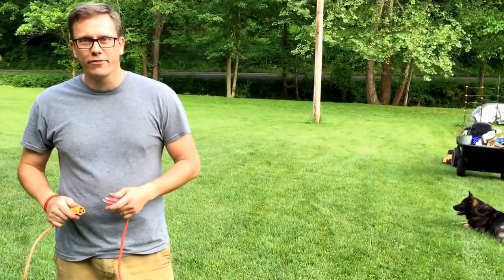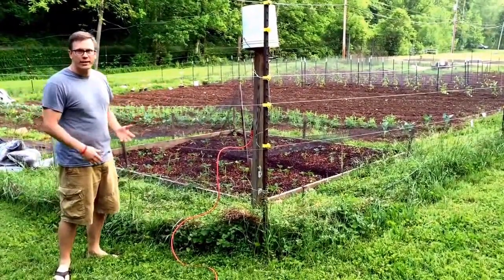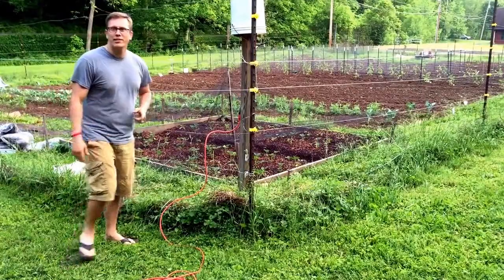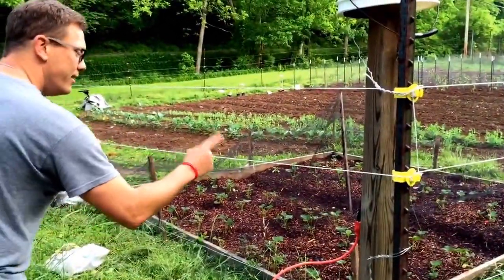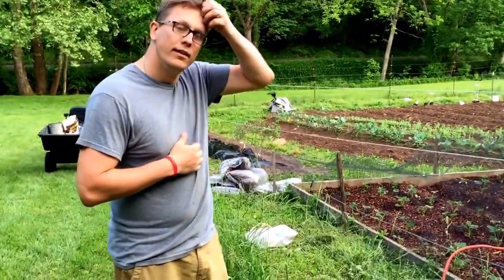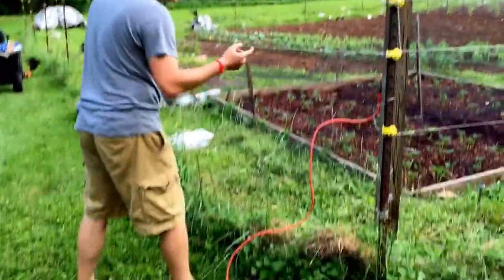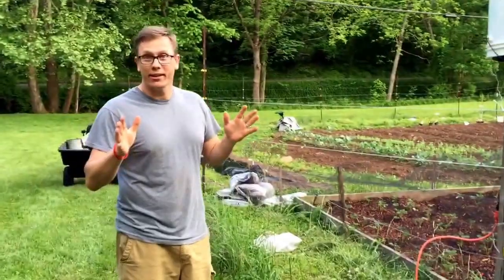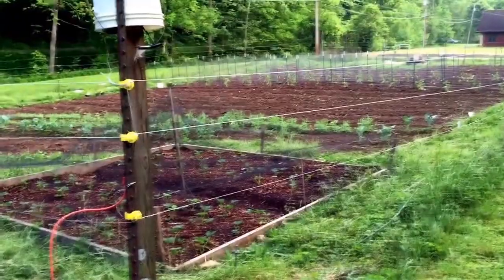4th Annual Electric Fence Shock Test 2015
This is my fourth annual shock test video for the electric fence around our garden.  If you listen closely, you can hear the arc at 52 seconds.